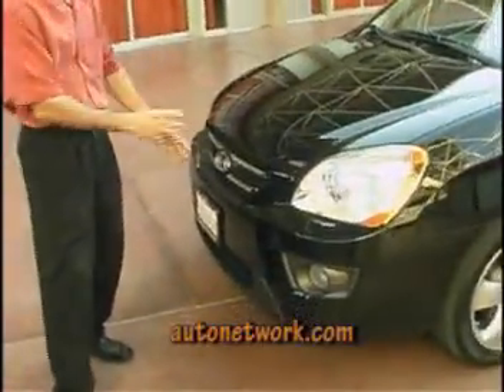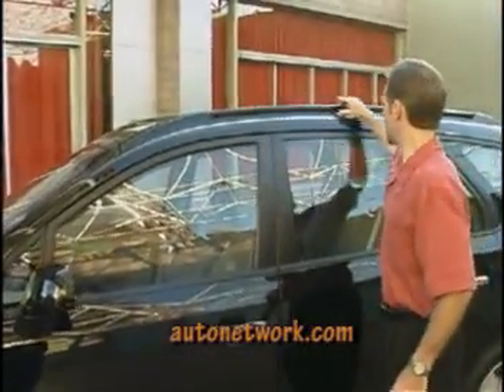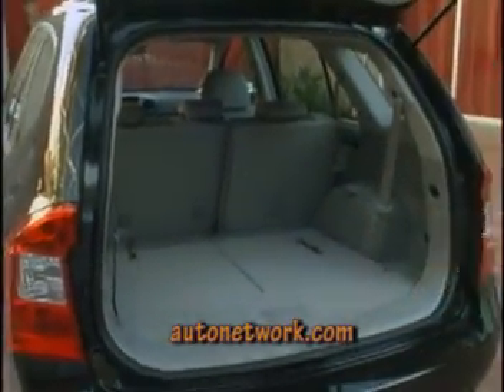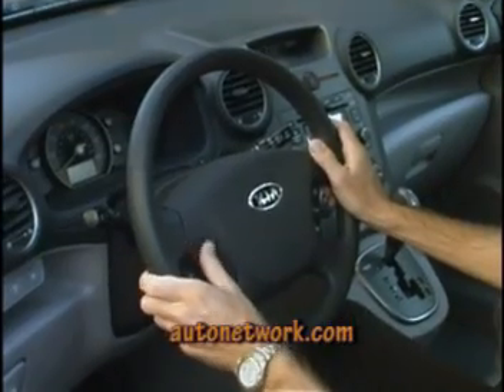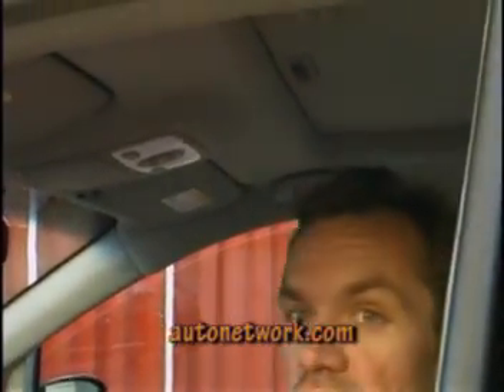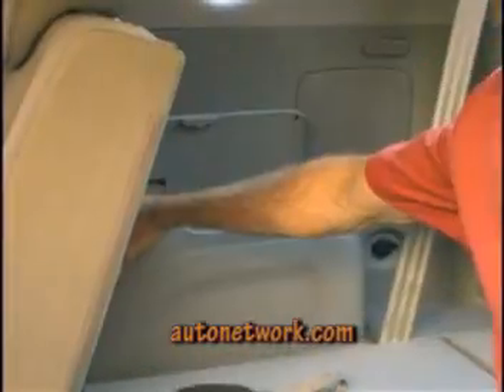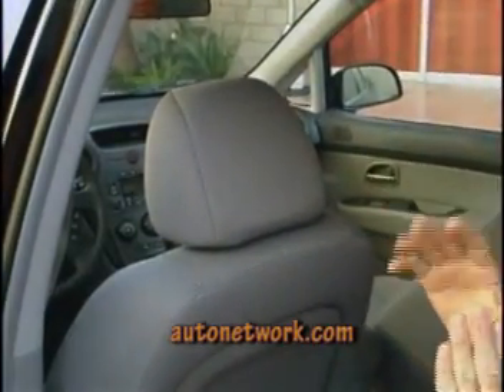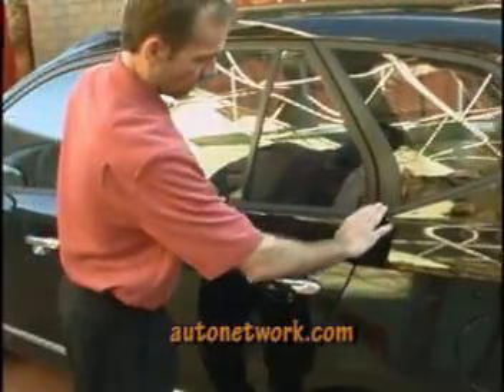2007 Kia Rondo, Walk Around.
Get a good look at the new Kia Rondo, a crossover with attitude.